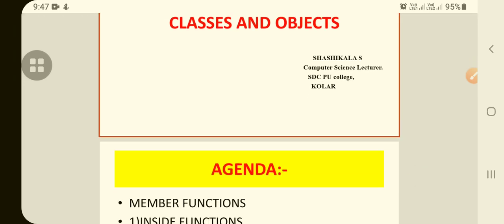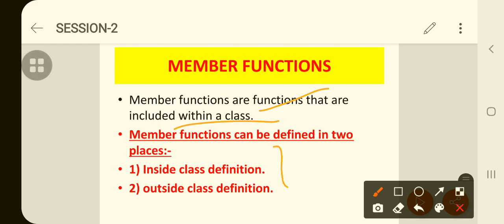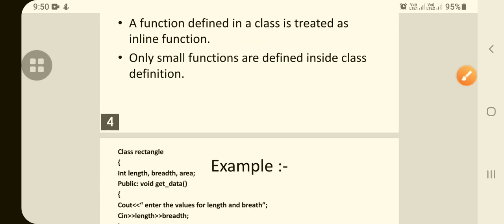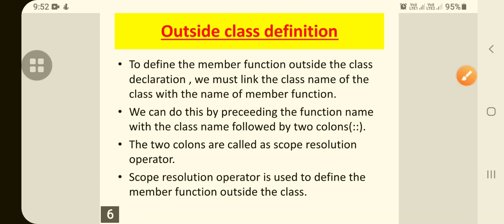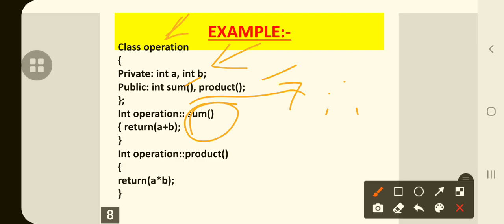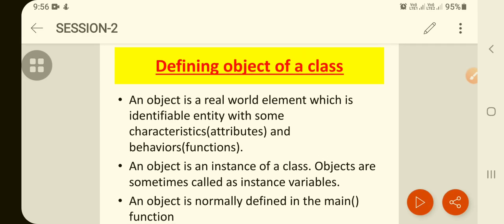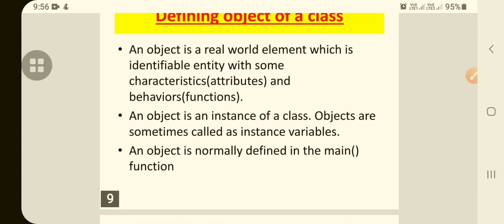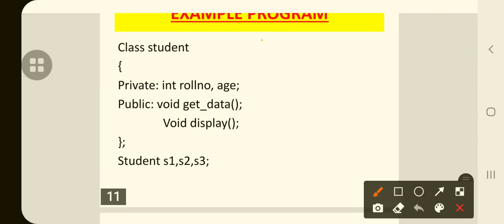PART-2(CHAPTER-7) CLASSES and OBJECTS)